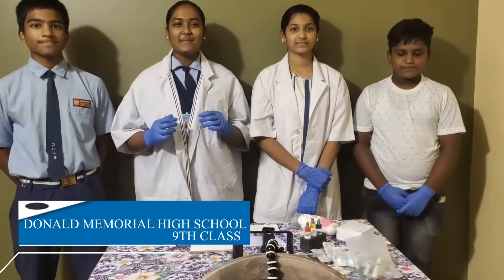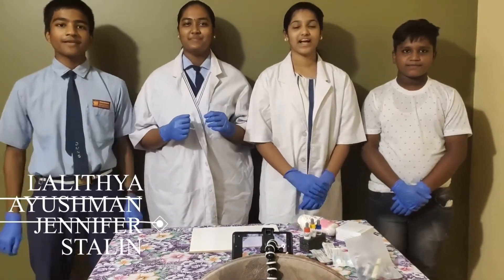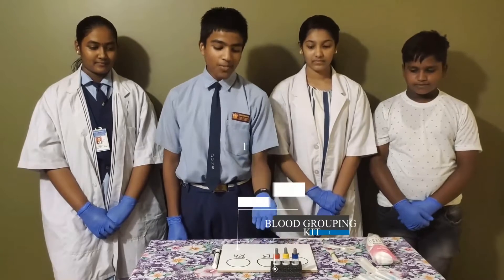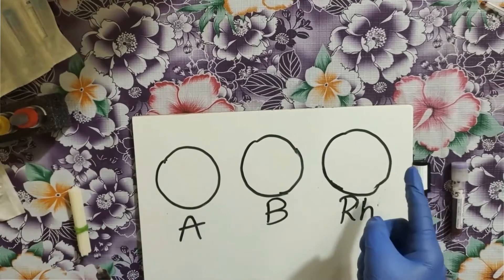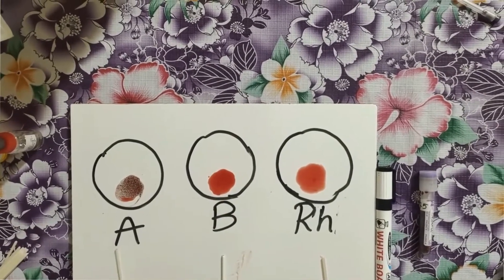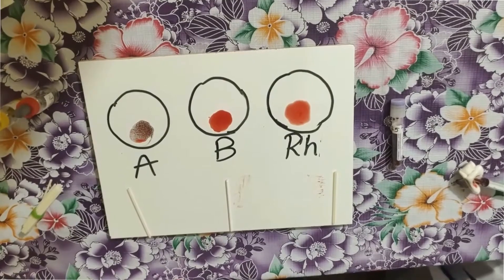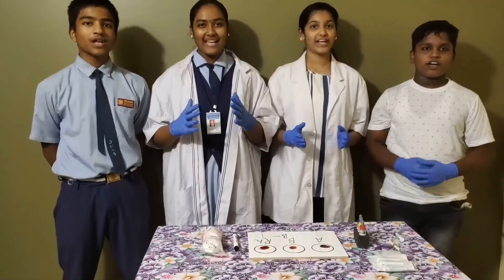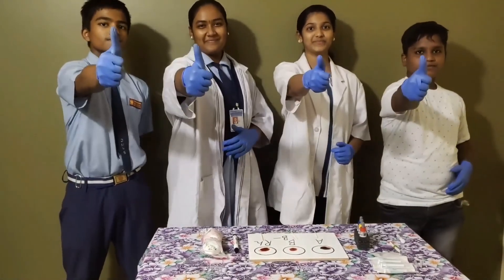Donald Memorial High School, Class 9 students. Blood grouping test.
Pillar no : 155, Attapur, Hyderabad - 500048. India. Ph: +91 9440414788, + 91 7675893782, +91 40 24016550, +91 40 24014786.